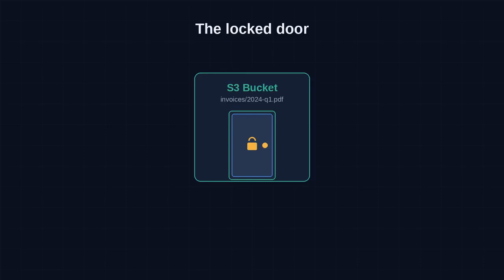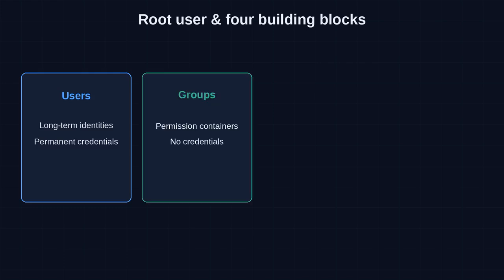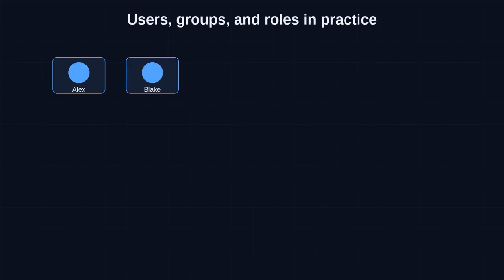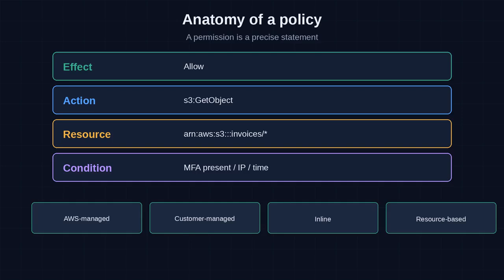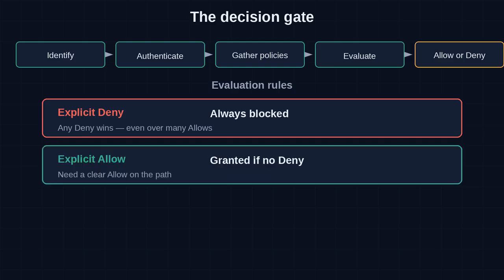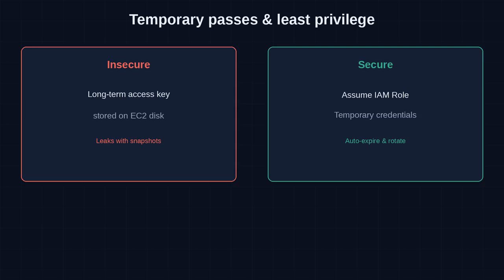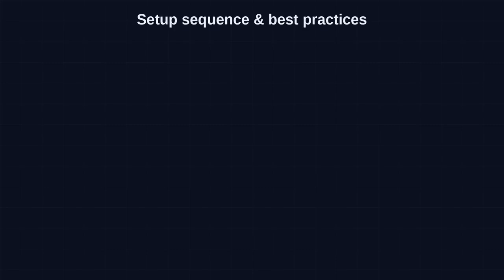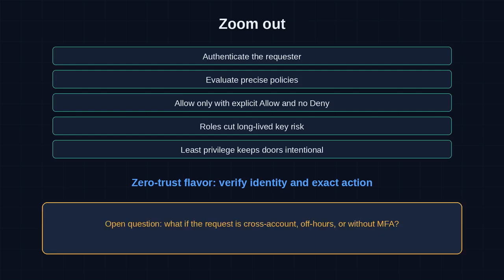AWS IAM Explained Stop Breaking Your Cloud Permissions